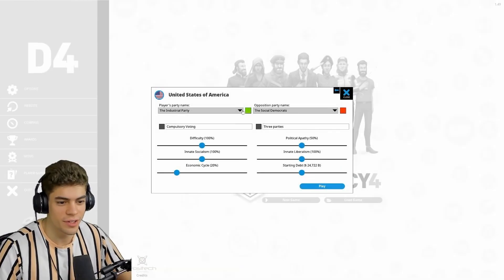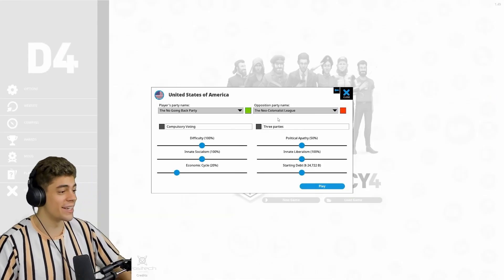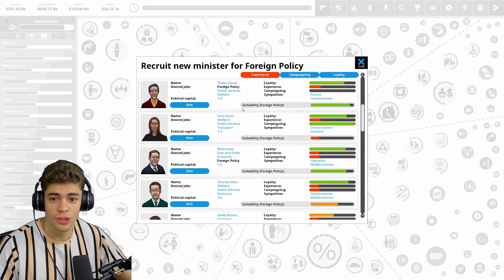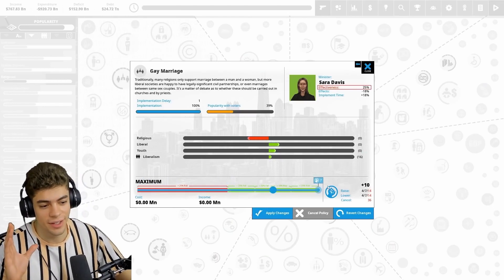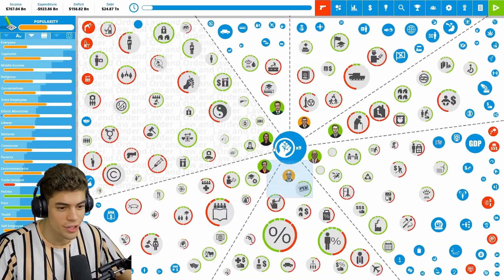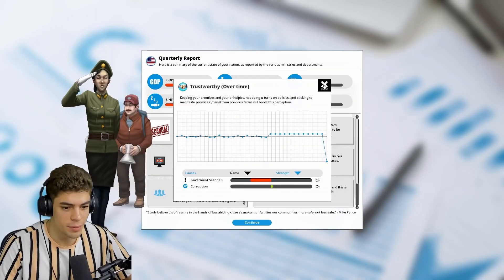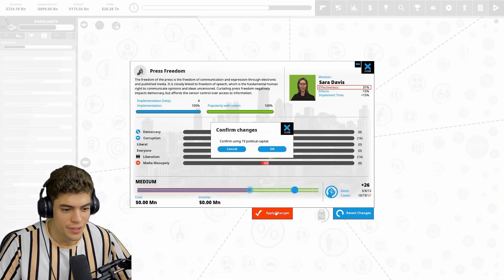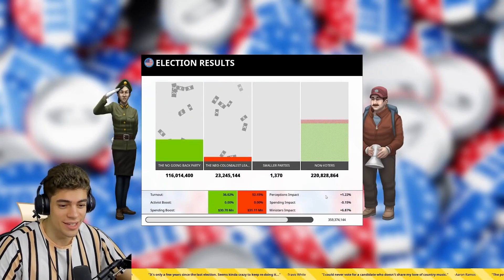He got elected in America... Here's what happened next:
Clips are typically from grand strategy games from Paradox Interactive, including (but not limited to) Europa Universalis IV (EU4), Crusader Kings 3 (CK3), Hearts of Iron IV (HOI4)... and many more!